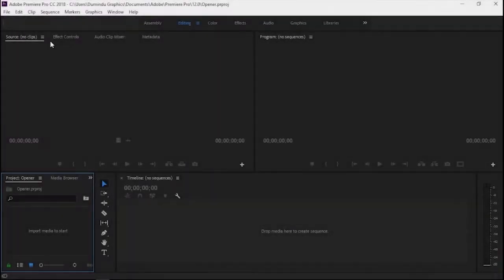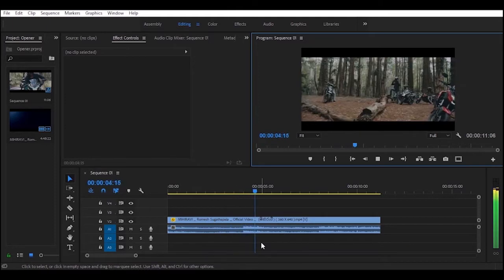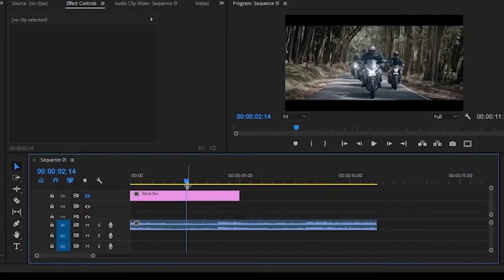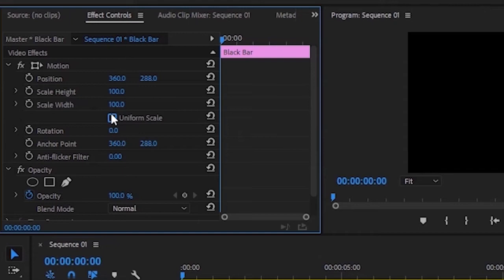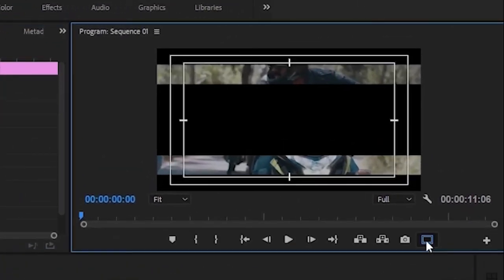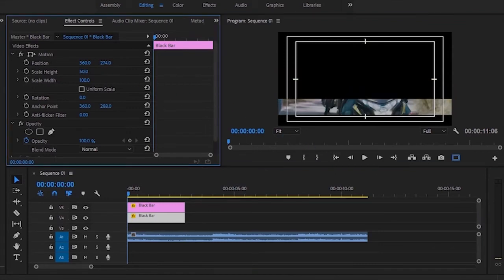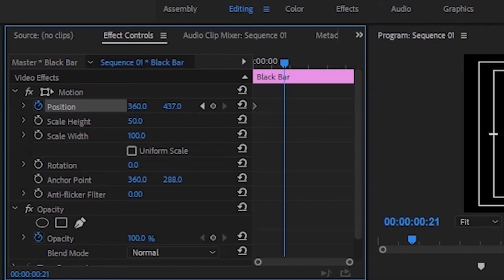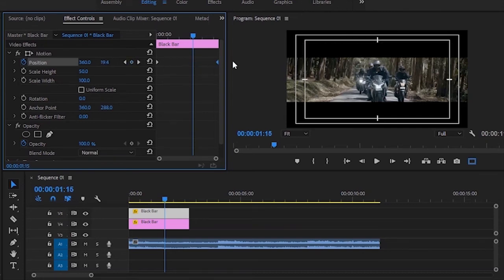Music Video Editing Sinhala Tutorial Series | Episode 01 | Create a Opener to Your Music Video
Hellow Editors and wekcome to my First Tutorial Series. In this You Can Learn about MUSIC VIDEO EDITING step by step.

In this tutorial, I'll show you how to make OPENER OF YOUR MUSIC VIDEO in Adobe Premiere Pro. This Is the better & easier way to make that.Kindly I invite all of my viewers, to take part of this new experience.

If you need my service just one click please check my profile!

Link -